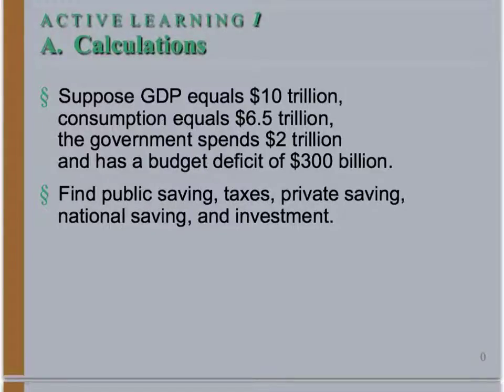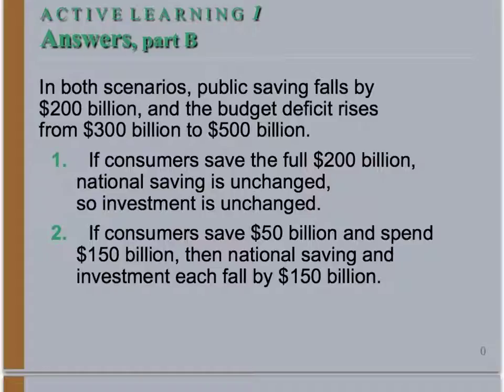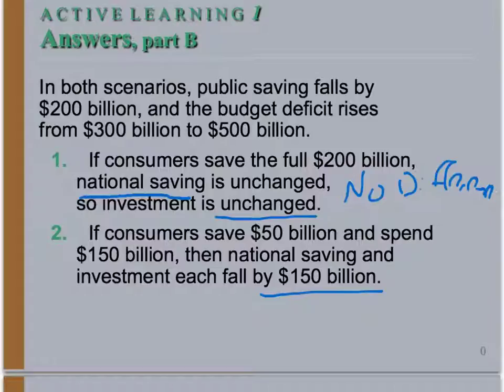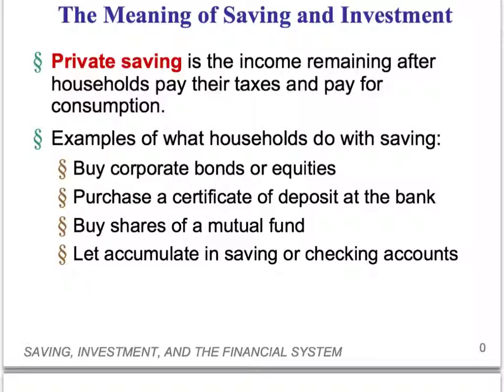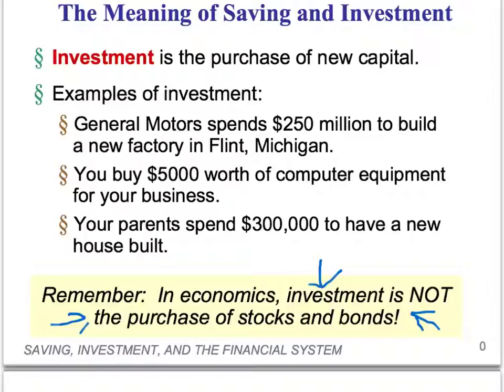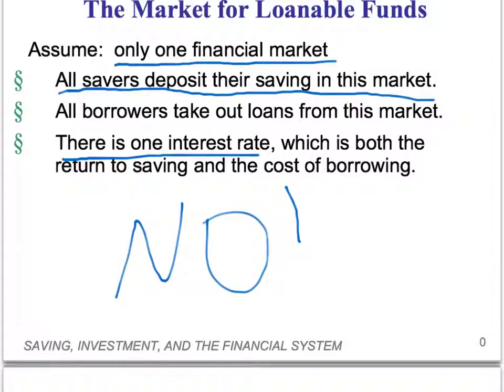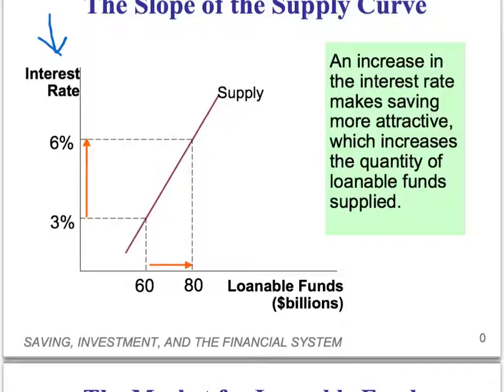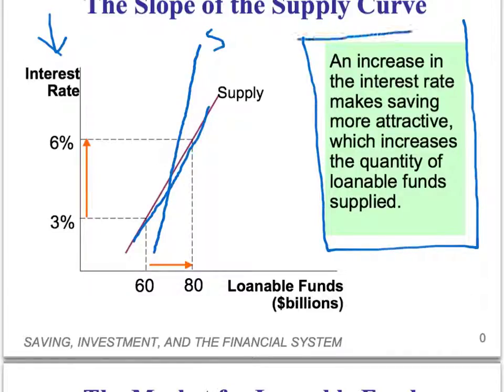Chapter 26 Lecture 2